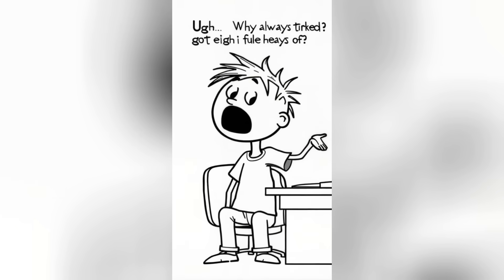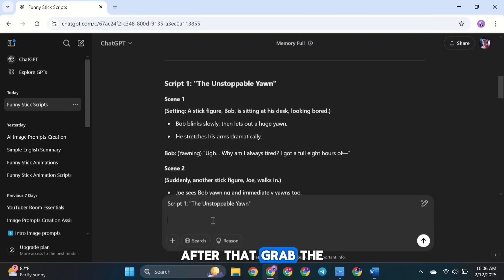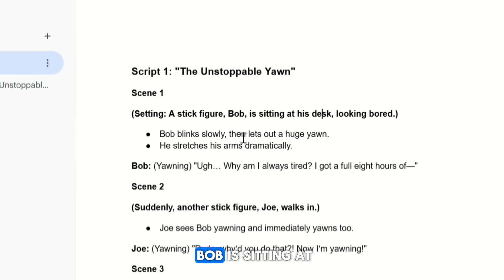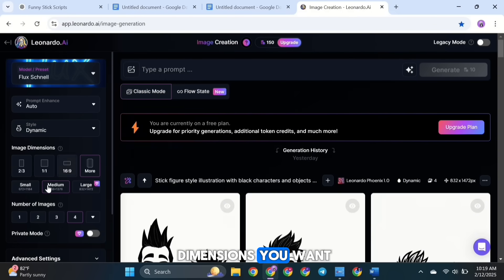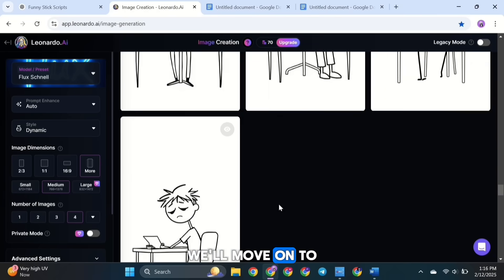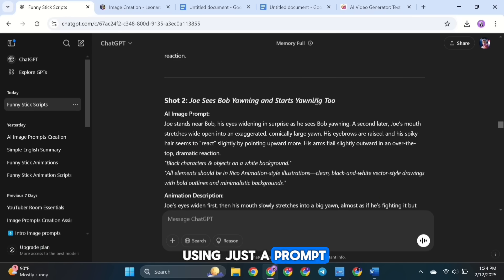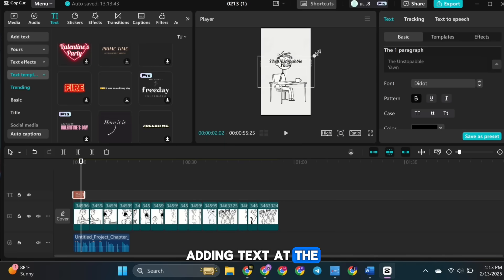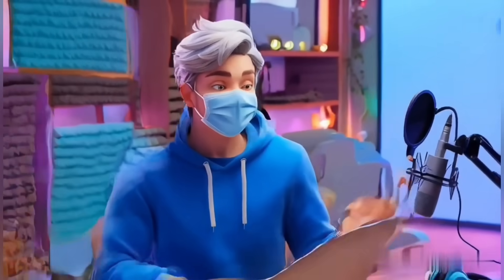NEW METHOD: Viral Stick Figure Animations Like Rico Animations Using AI – Full Guide 2025!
If you’re serious about growing as a content creator and want more in-depth support, this is a great place for you!

How to create stick figure animations like Rico Animations but without hours of manual work? This tutorial shows you how to generate scripts, characters, animations, and voiceovers using AI—all in just minutes!

🔥 In this video, you’ll learn:

✅ How to generate scripts with ChatGPT
✅ How to create character designs using Leonardo AI
✅ How to animate with Hailuo AI
✅ How to add voiceovers using ElevenLabs
✅ How to edit and finalize in CapCut

⚡ No drawing or animation skills needed—just follow these simple steps and create professional stick figure animations in minutes!

📲 Join our Telegram to get prompts used in this video.

📸 Follow on Instagram for new tools, tips, and ideas.

🎭 Follow on TikTok for quick AI tips and trending tools.

📘 Follow on Facebook for AI news and memes.